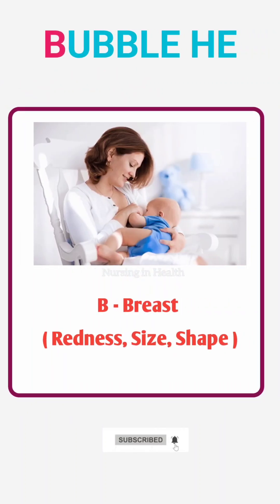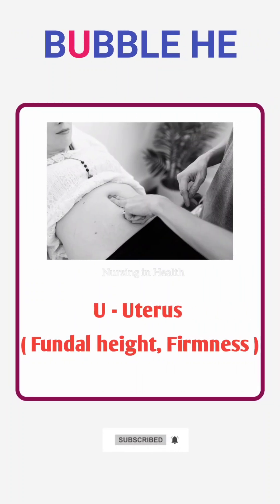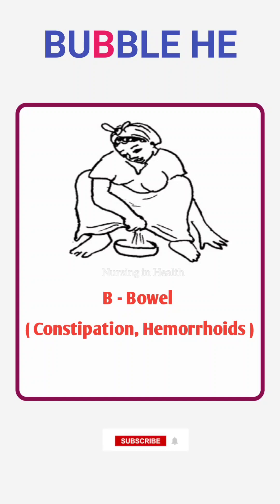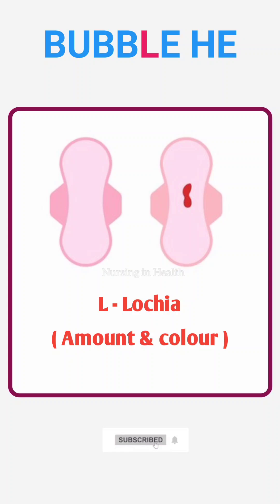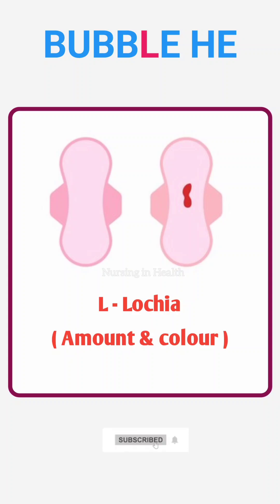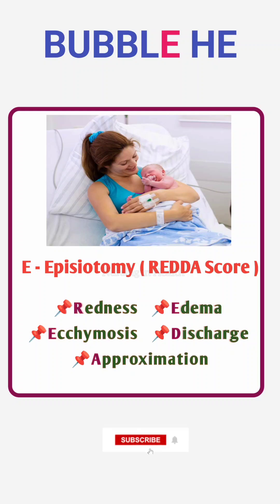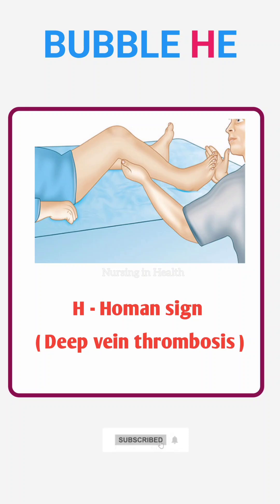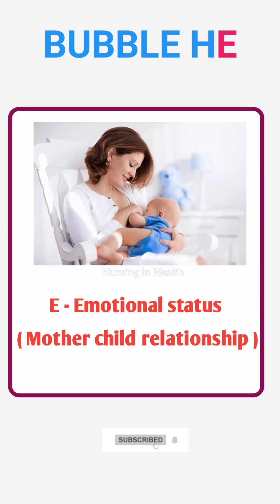Postpartum assessment//BUBBLE HE//GK//Nursing interview topic - 12//Nursing in Health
In this video I have been discussed postnatal examination through BUBBLE HE
full form of BUBBLEHE
most askable interview question
Staff nurse interview
important nursing questions